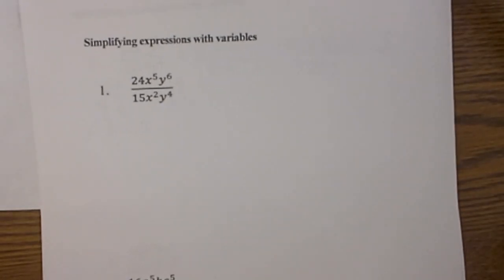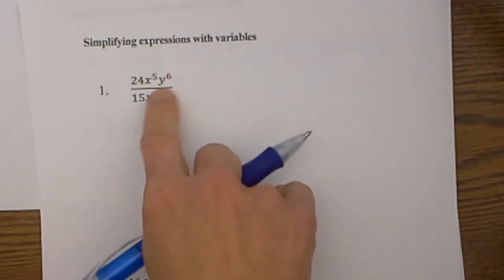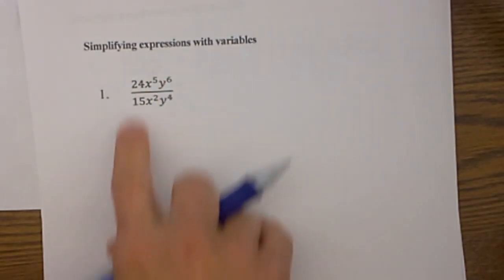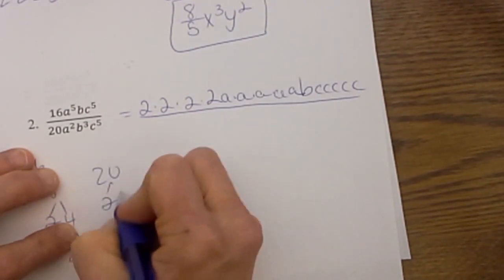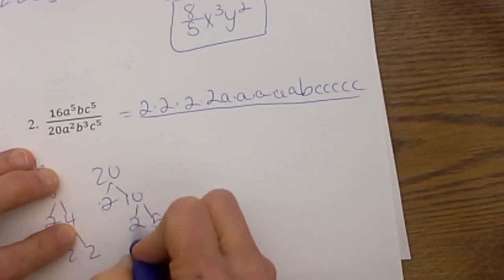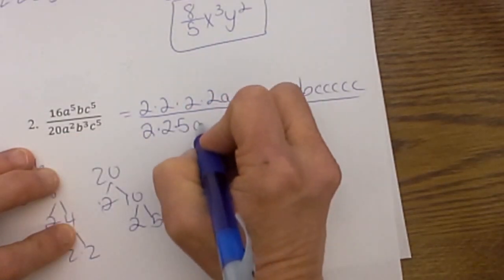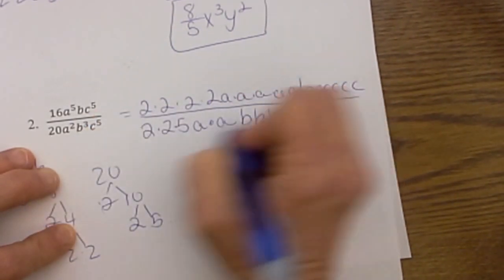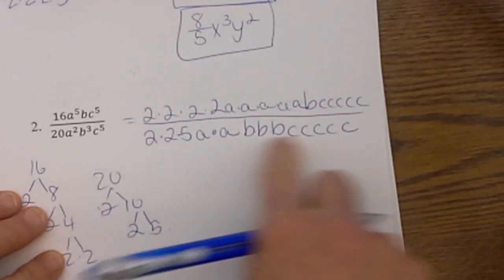Simplifying Rational Expressions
Learn to simplify fractions that contain variables.
Fractions with variables can also be described as rational expressions.

Transcript

Hi welcome to MooMooMath Today we are going to learn how to simplify expressions with variables.
This expression is a fraction which is another name for a rational, so sometimes you will hear them called a rational expression, which are just fractions.
Our first example is 24x^5y^6/15x^2y^4
The first thing I will do is create a factor tree for the numerator.
Step one of the factor tree will be 24 breaks down to 4 x 6 which breaks down to 2 x2x2 x3
I will next take those factors and rewrite them here.
Now lets look at the variables of this fraction. I have x times x times x times x times x which is x to the fifth. I also have six y's because it is y to the sixth. Those are all of the factors of 24x^5y^6 I will next do the same thing to the denominator. 15 and draw a factor tree and that is just 5 times 3 and I will bring that up here. x^2 is x times x, and y^4 is y y y y
Now I get to do the fun part. I get to cancel, because any value divided by itself is one. The threes will cancel, Two x's cancel, I next go to the y variable and four of them cancel. What do I have left? I will take all of the factors and multiply them back together to get my final answer. So 2 x 2 = 4 x 2 = 8 and I have two y's left so I have y^2. In my denominator the only value I have is the 5 The final answer to this rational expression is 8x^3y^2/5 or you can write is as 8/5 x^3y^2
Lets try one more rational expressions
Lets create a factor tree of 16 which is 2 x 8 2 x4 and 2 x 2 so we are left with 2 * 2 *2 *2  and a^5 is a*a*a*a*a and b and c to the fifth I will write five c's
This will be my numerator.
Lets next take our denominator.
We have 20 which is 2 x 10 and 10 is 2 times 5 so I have 2 *2 *5 in the denominator. Lets write out our factors for a^2 which is a *a and b^3 is b*b*b, and c ^5 is 5 c's
Now we have our factors so we can now cancel out, because any number divided by itself is one. Here are all the coefficients I can cancel. I will go to the a's and I can cancel one, and I can take off one b and I can cancel all of the c's
Lets see what I'm left with.
I have 2 on top and another 2 which equals  4, and a cubed and my b is gone, and my c.
On the bottom I have a 5 left.
So my final answer is 4a^3/5b^2
So that is my final answer.
Hope this video was helpful on learning how to simplfy expressions with variables